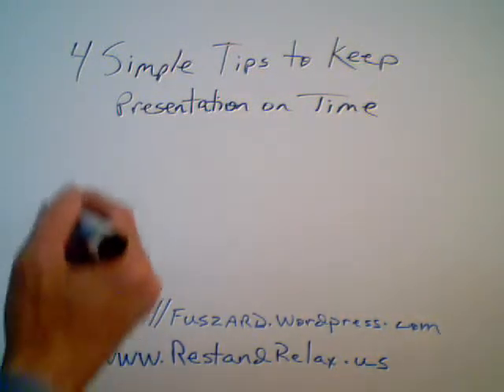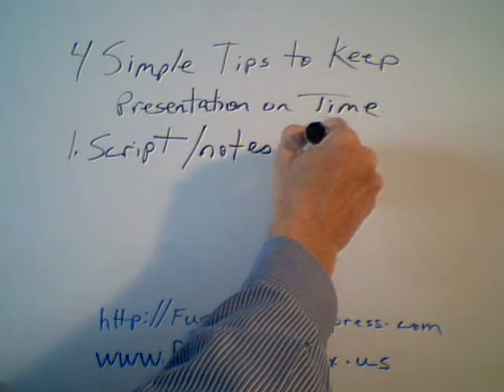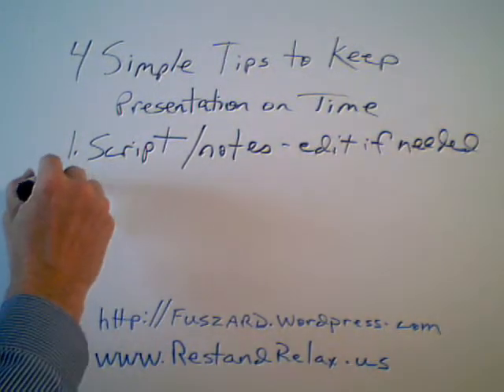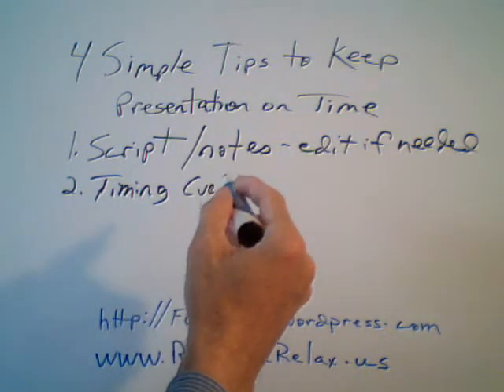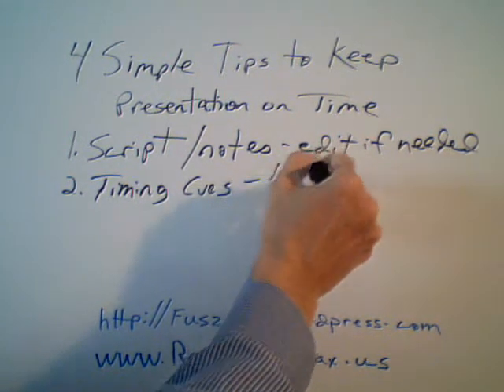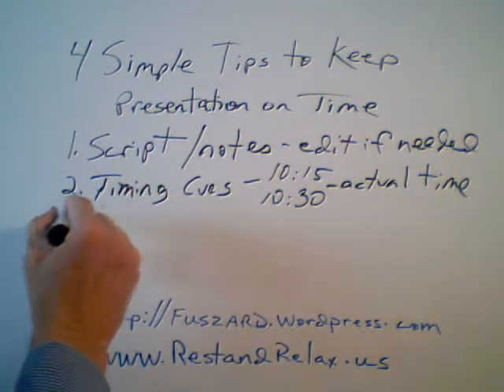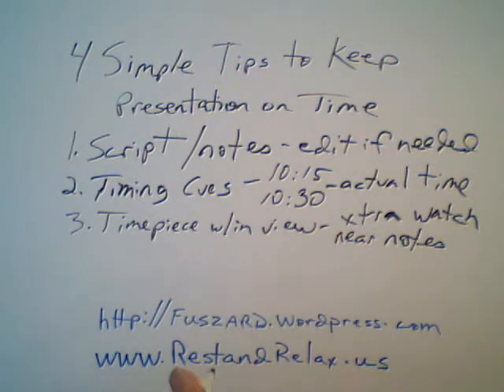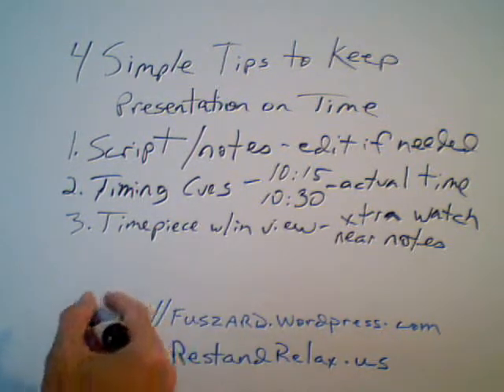4 tips to keep presentation on time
Keeping your presentation to the allotted time is so critical, regardless of whether it's a paying gig or one for free. The tips in this video, if employed, will keep your presentation on time and everyone in the room happy. Especially the person who hired you.